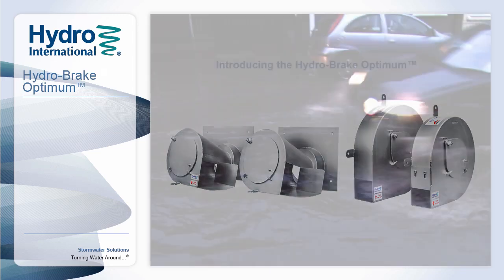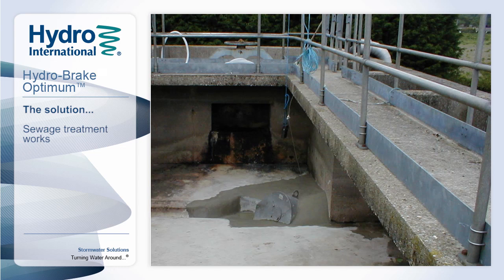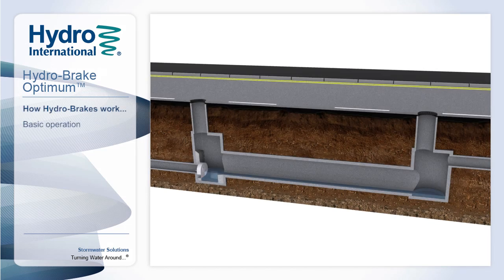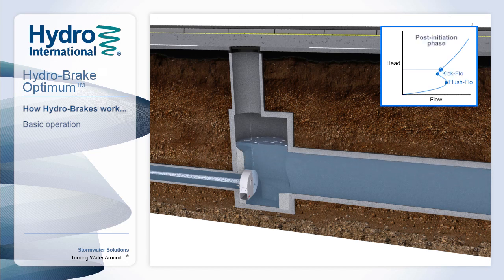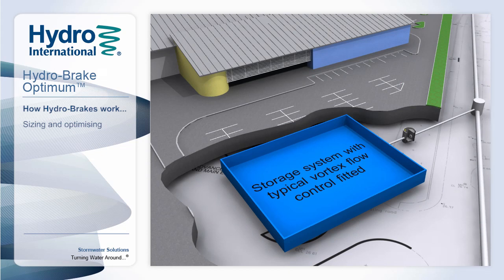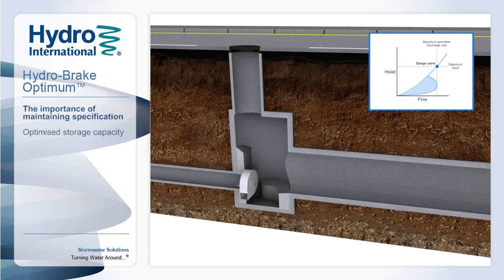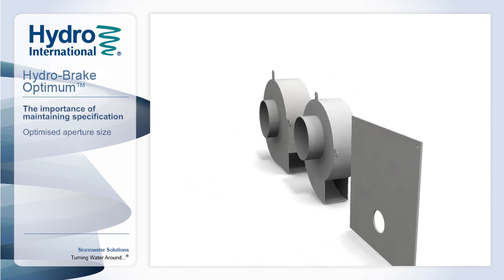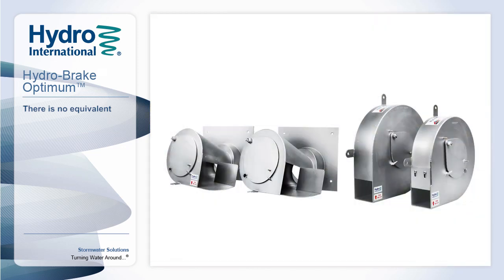Hydro-Brake Optimum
Hydro-Brake Optimum™ is an independently accredited, self-activating vortex flow control with no moving parts and no power requirement.  Hydro-Brake Optimum™ is used to control the forward flow of water.  The ultimate flexibility in Hydro-Brake Optimum™ unit sizing enables fine-tuning according to the site priorities.